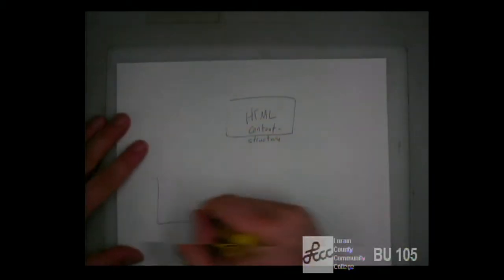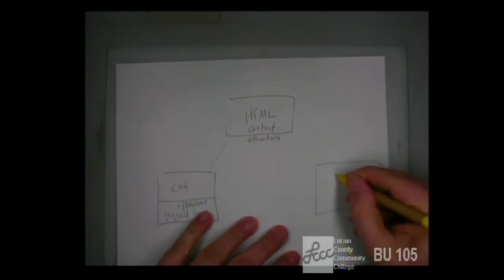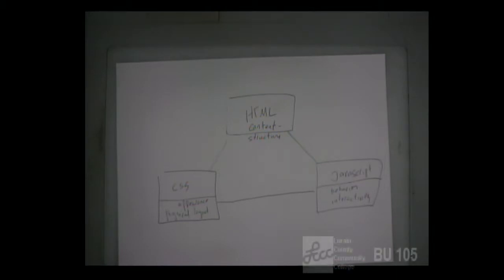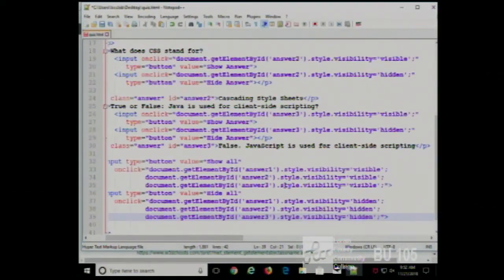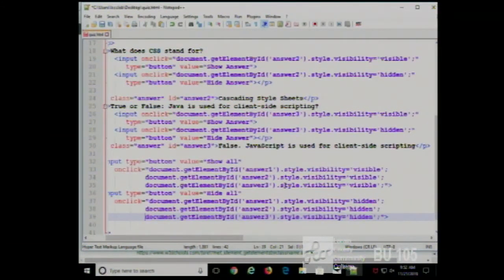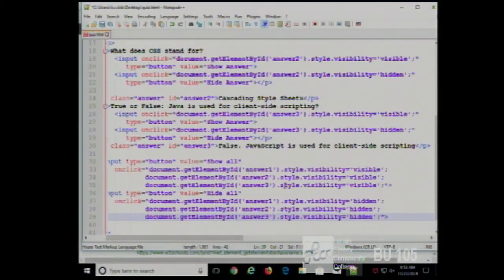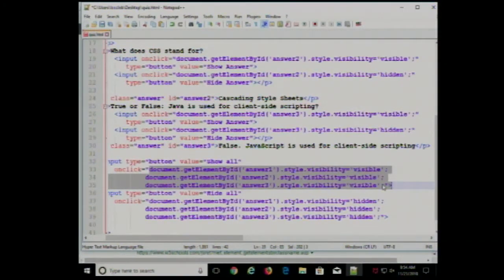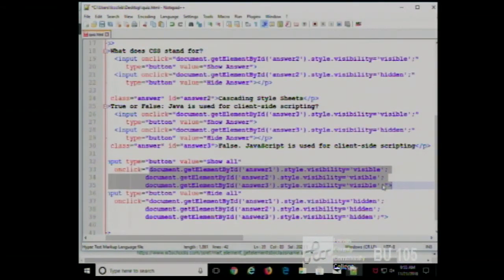CISS216 - Web Development - Fall 2018 - Week 14, Lecture 2 - November 21, 2018